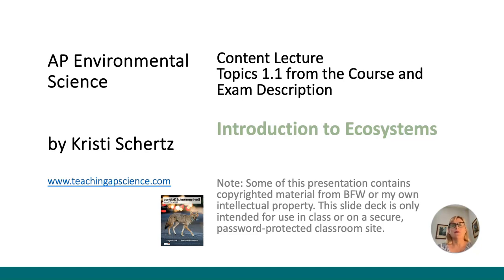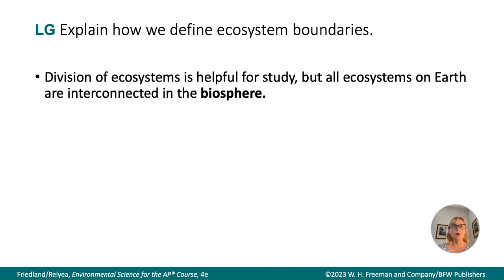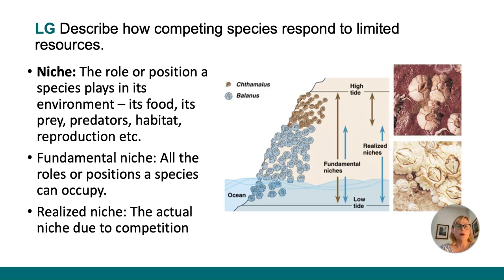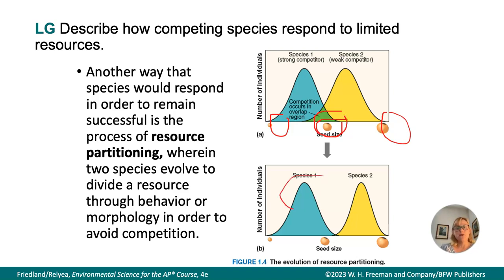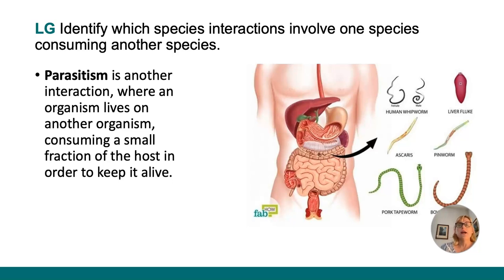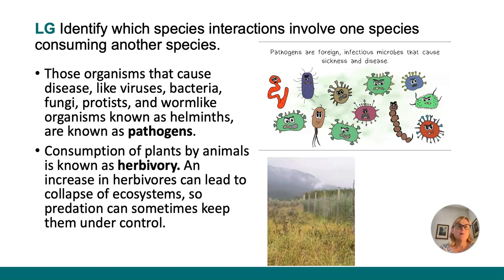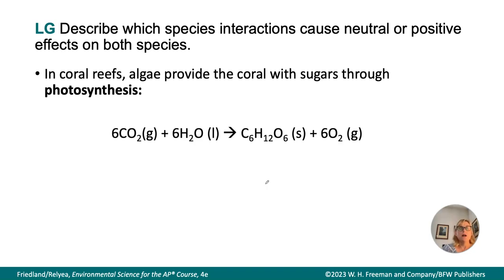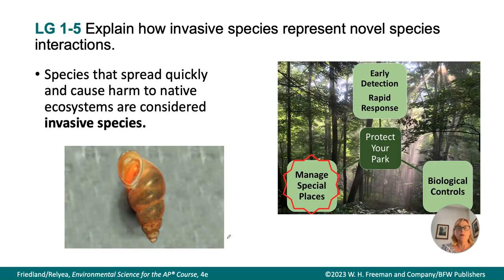Topic 1.1 APES Lecture-Intro to Ecosystems- K. Schertz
This lecture will help you understand predator/prey interactions, symbiosis and competition.